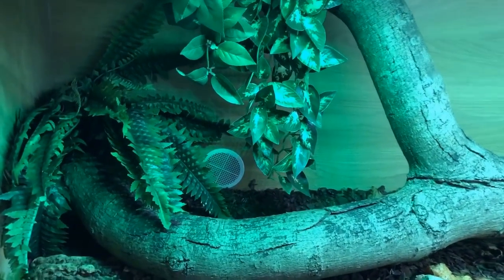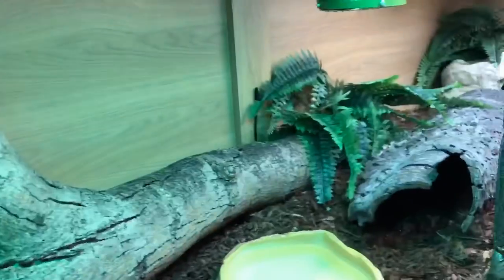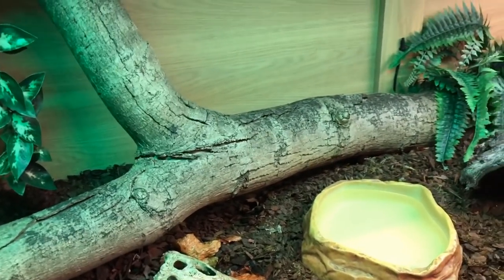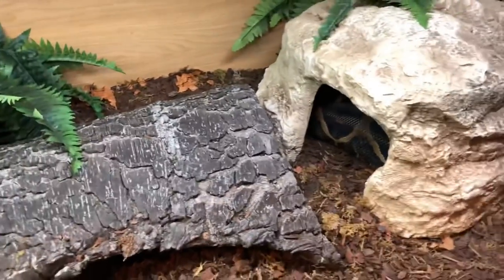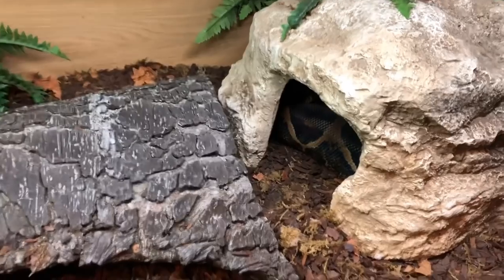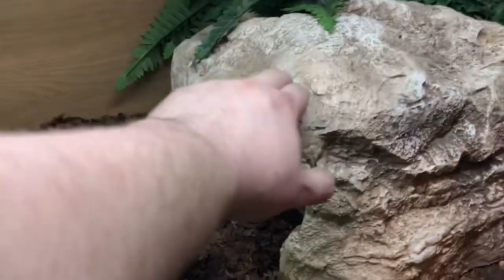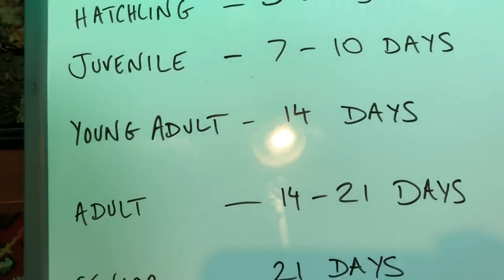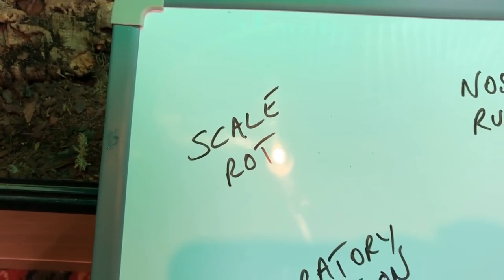COMPLETE BOA CARE GUIDE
How to care for a common boa constrictor. If you have any questions, please leave them in the comments below.